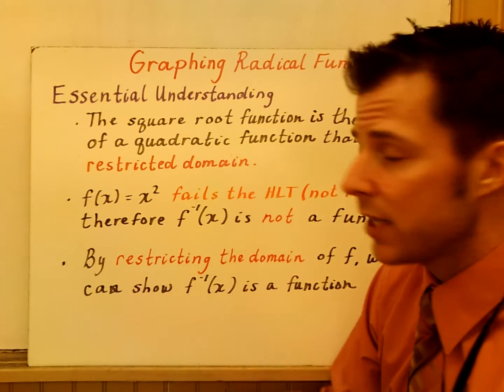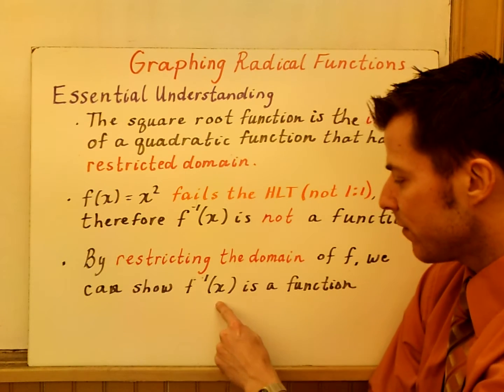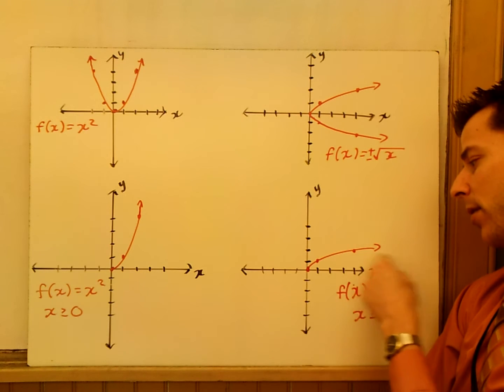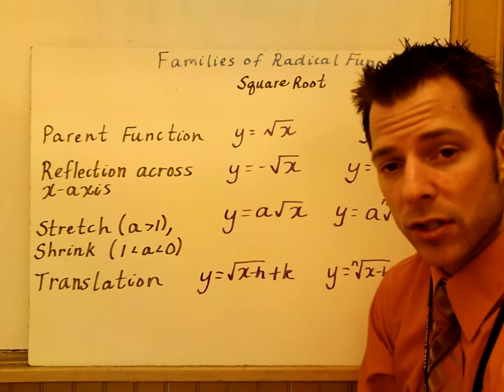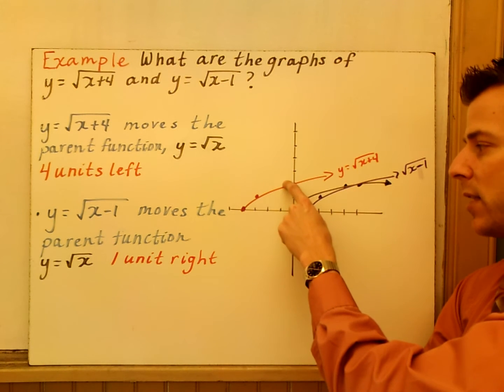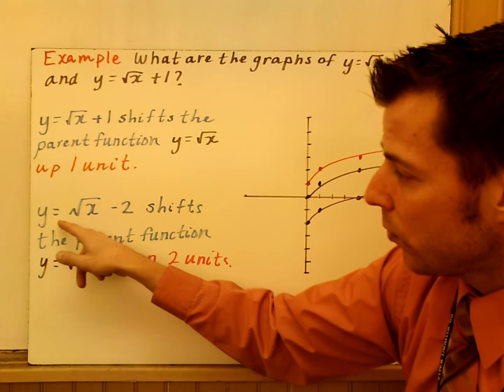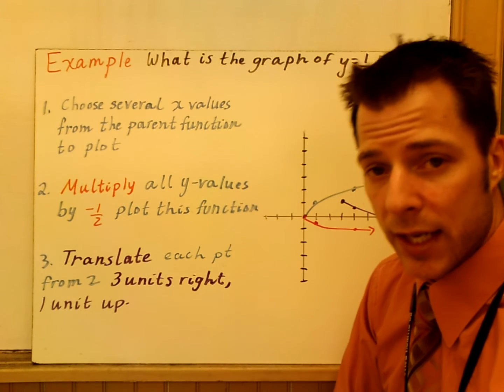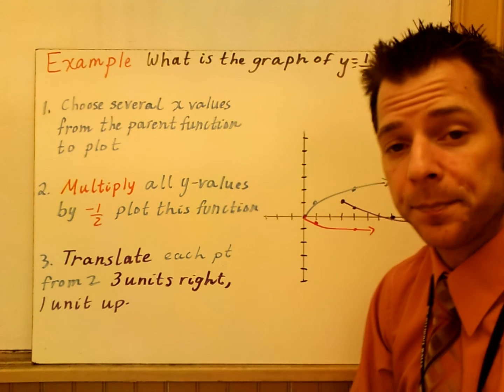Graphing Radical Functions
Video Lecture on how to graph radical functions